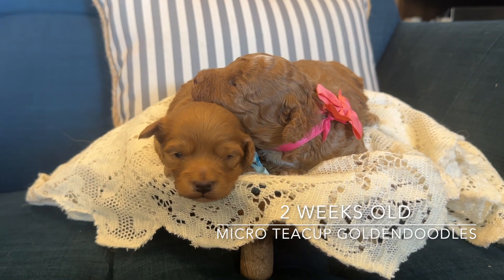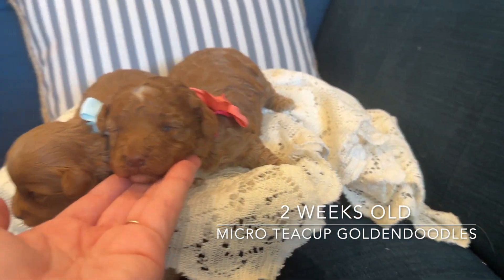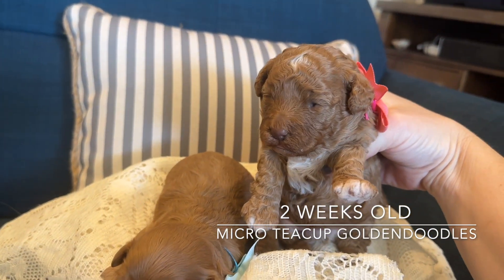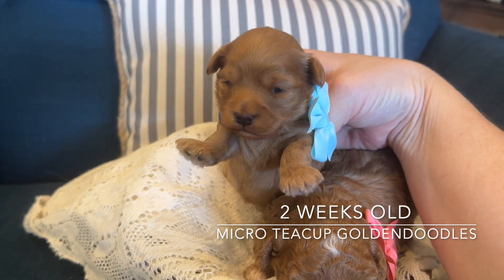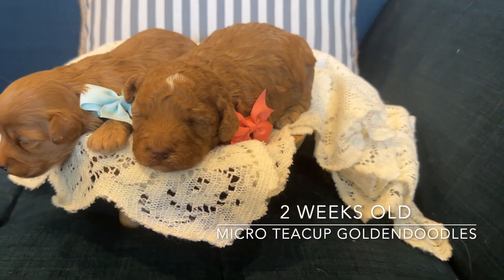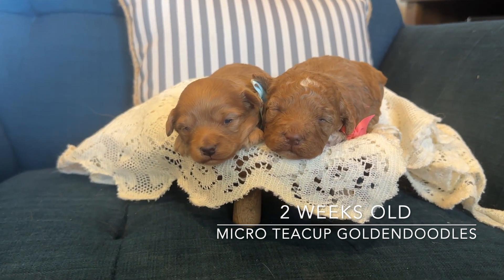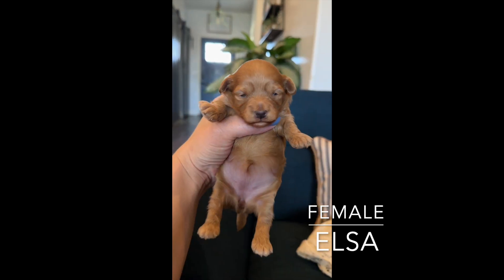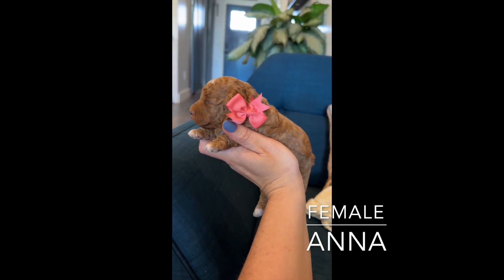2 weeks old! Lola's puppies are getting chunky and cute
Hey Doodle Lovers! Still taking deposits on these 2!
Lola's sisters, ANNA AND ELSA, are 2 weeks old already! They are getting so chunky and cute! They are nursing and sleeping alot. They get daily noise exposure and Handling stimulation. These sweet babies are ready to goo mid September!

Interested in one of our puppies?!